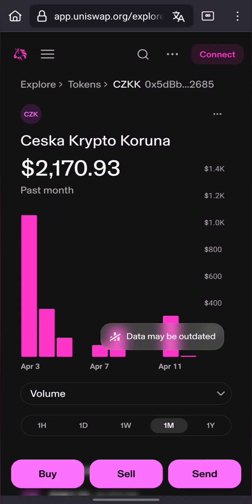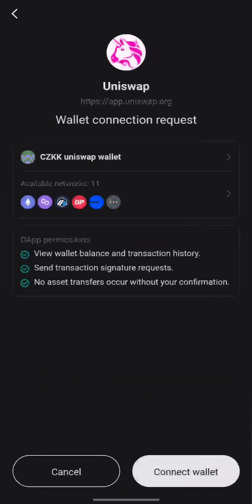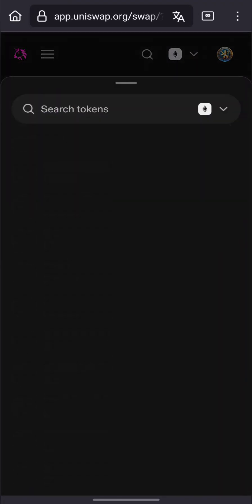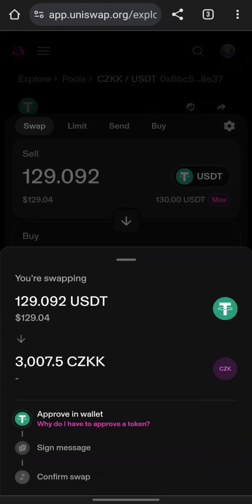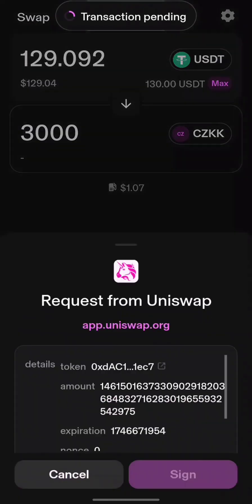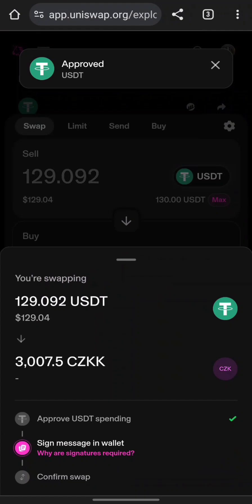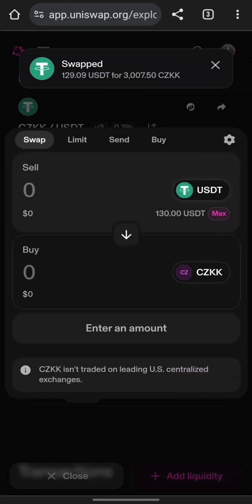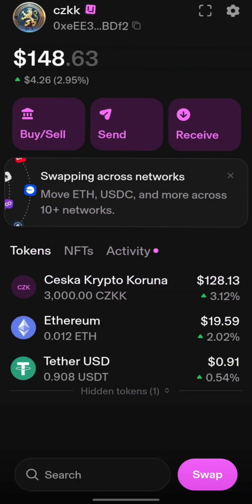How to swap on uniswap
Here's a step-by-step tutorial on how to swap USDT to CZKK on Uniswap:
Prerequisites:
A crypto wallet like MetaMask (or WalletConnect-compatible wallet)
ETH in your wallet to cover gas fees
Some USDT (Tether) in your wallet
The CZKK token address on Ethereum: 0x5dBbD676f70cF9Aac23b25A28e841239fa8d2685

Connect your wallet (MetaMask or other)

Step 2: Import the CZKK Token or click Buy
If CZKK is not listed by default:
Click "Select token"
Paste the CZKK token contract address into the search box
Click "Import"

Step 3: Select Tokens for Swap
In the "From" field, select USDT
In the "To" field, select CZKK

Step 4: Enter Swap Amount
Enter the amount of USDT you want to swap
Wait for Uniswap to calculate how many CZKK you’ll receive
Check the exchange rate, slippage, and minimum received.

Step 5: Approve USDT for Swapping
 Click "Approve USDT"
Confirm the approval transaction in your wallet
(This is a one-time permission for Uniswap to use your USDT)

Step 6: Swap USDT for CZKK
After approval, click "Swap"
Confirm the swap and approve it in your wallet

Step 7: Add CZKK to Your Wallet
To see CZKK in MetaMask:
Open wallet
Click "Import Tokens"
Paste the CZKK contract address and confirm

CZKK contract address on Ethereum:
0x5dBbD676f70cF9Aac23b25A28e841239fa8d2685